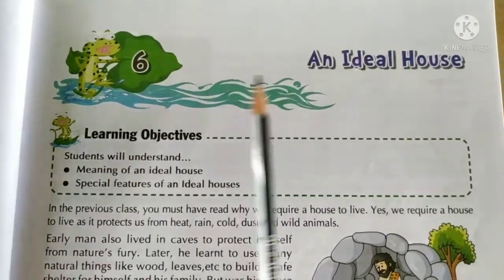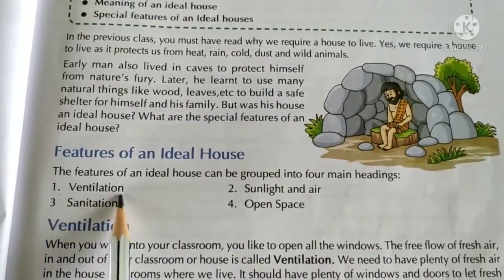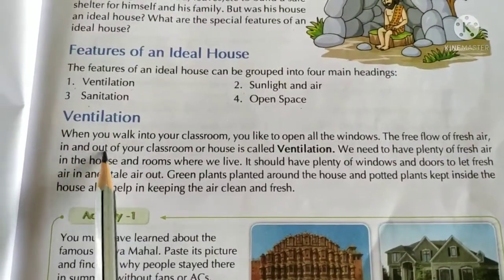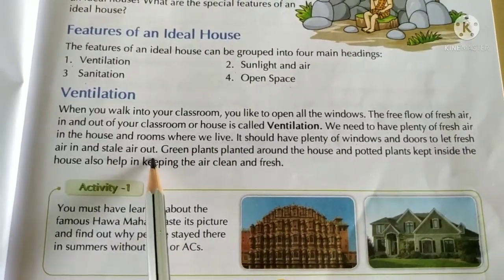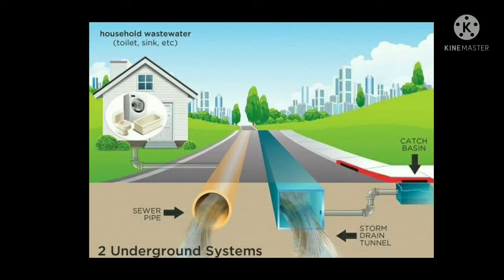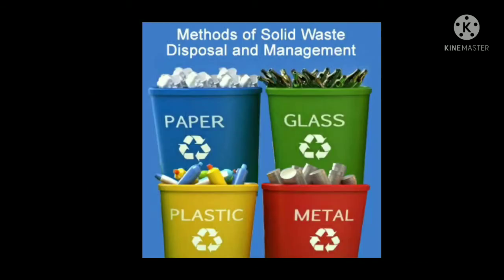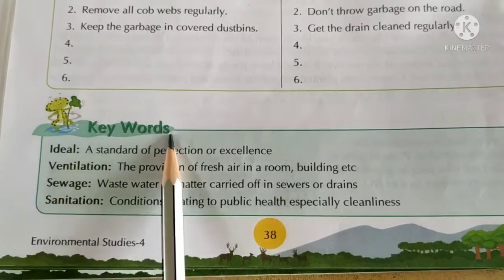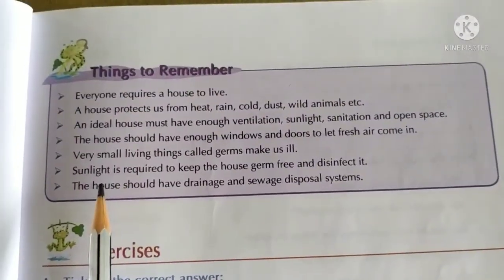Class IV EVS Ch 6 An ideal House: Explanation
EVS Ch 6 An ideal House:  Explanation